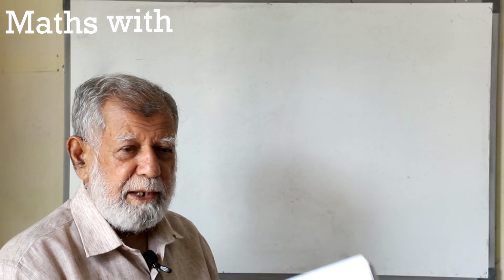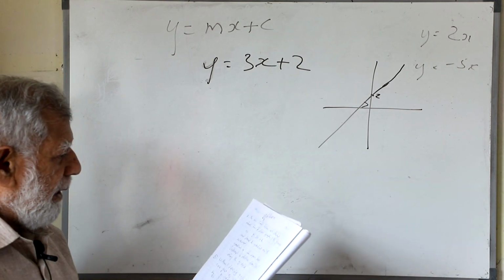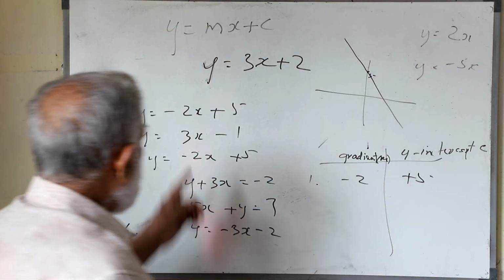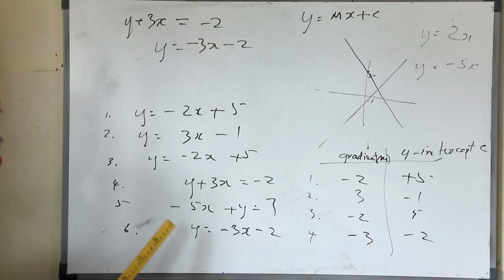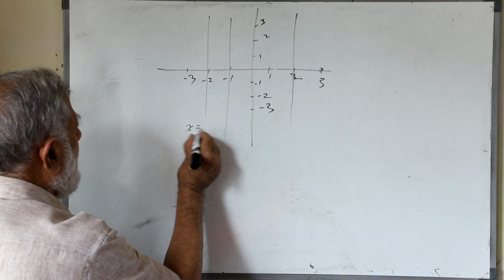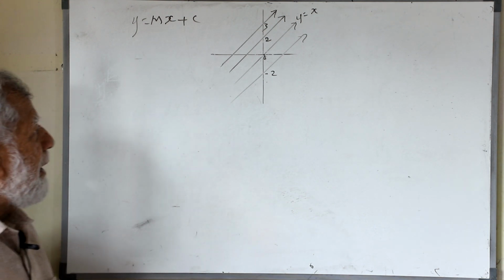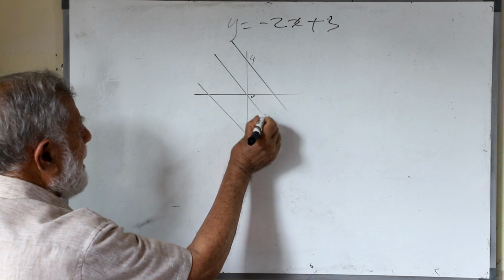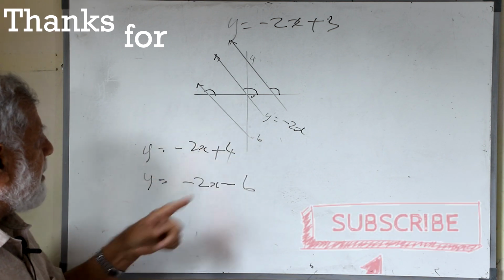Lesson 106 - Parallel Graphs | Grade 9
Hi students,

Today we will learn about parallel graphs in the cartesian plane.